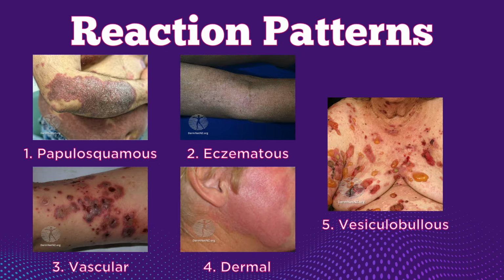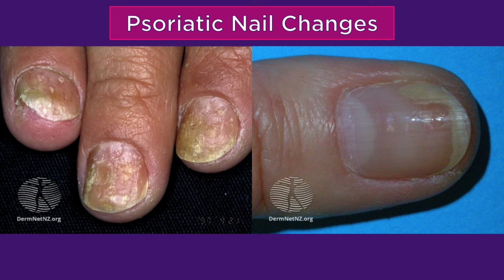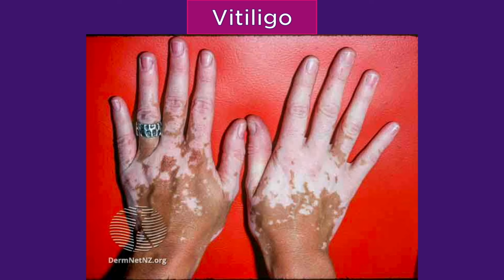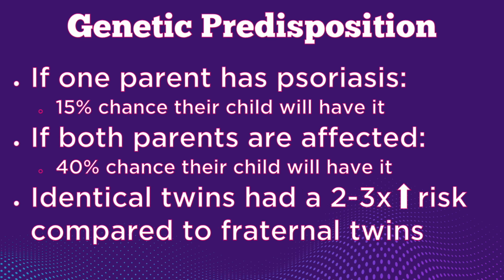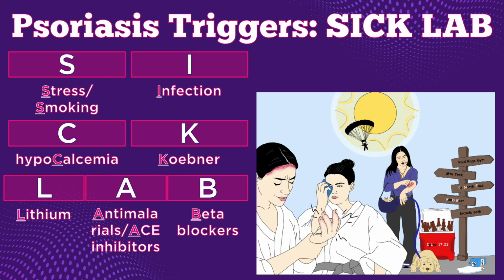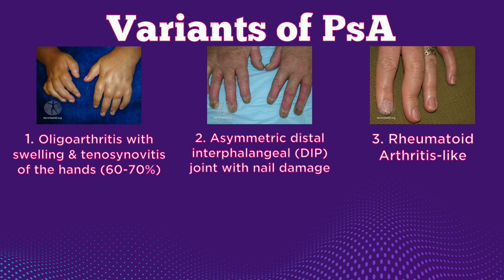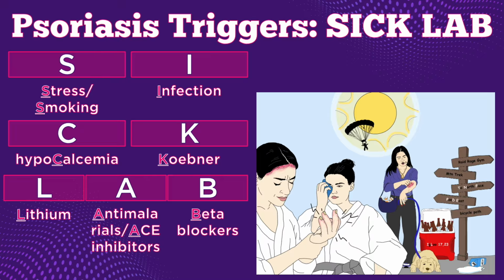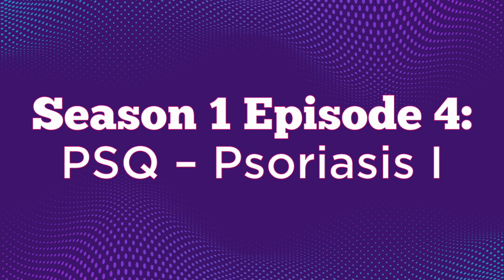Psoriasis Part 1: The Grenz Zone Derm Podcast Episode 4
We will kick off our papulosquamous reaction pattern by discussing a bread and butter topic in dermatology: psoriasis. This podcast discusses pearls for getting a thorough history, review of systems, and physical exam for your patients with psoriasis.

Timestamps:
00:00 Intro
01:14 Reaction Patterns
02:17 History
03:31 Clinical Presentation
04:27 Epidemiology & Pathogenesis
05:03 Triggers - SICK LAB
07:48 Genes Involved
09:35 What Causes Psoriasis?
10:50 Clinical Findings & Variants
12:52 Nail Changes
14:02 Psoriatic Arthritis
16:40 Approach to a Patient with Psoriasis
20:40 Outro/Credits
23:00 Visual Mnemonic/Sketch

The Grenz Zone started releasing content in 2019 and started as a podcast which you can access here:

to find their library of over 20,000 images!!!

to learn more about Cockerell Dermatopathology 🔬

Creative Commons Attributions:

Additional images and illustrations provided by: Blush, Pixabay, Unsplash

Study Guides are Available!!

Terms of use:  The views, information, or opinions expressed during this podcast: 1) are for general informational purposes, 2) are solely those of the individuals involved, and 3) do not represent those of Orange Park Medical Center, Olmsted Medical Center, or their affiliates.  By listening to this podcast, you agree not to use this podcast as medical advice to treat any medical condition in either yourself or others, including but not limited to patients that you are treating. Consult your own physician for any medical issues that you may be having.  This entire disclaimer also applies to any guests or contributors to the podcast. Under no circumstances shall Pearl Podcasting, LLC, any guests or contributors to the podcast, or any employees, independent contractors, associates, or affiliates of Pearl Podcasting, LLC be responsible for damages arising from use of the podcast.

Thank you for tuning into The Grenz Zone…